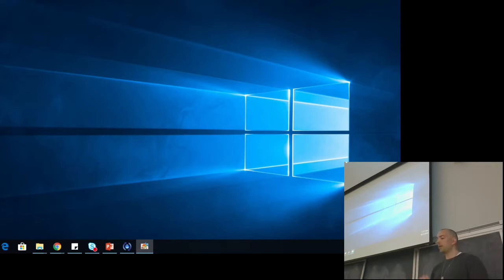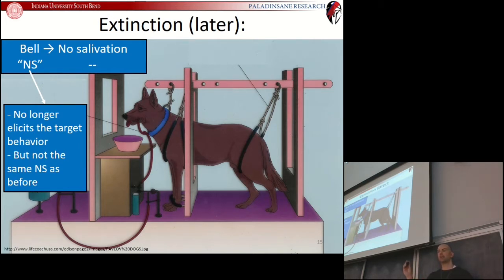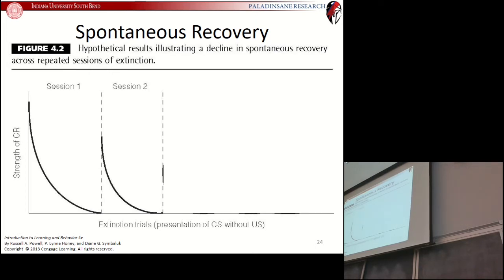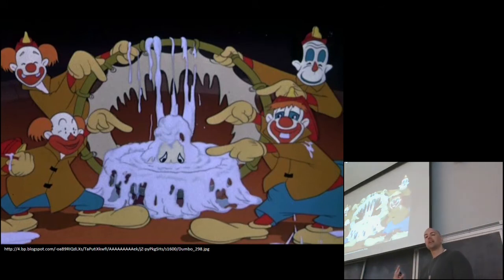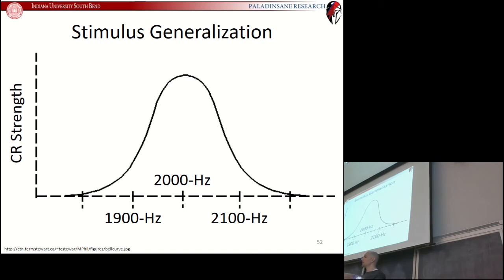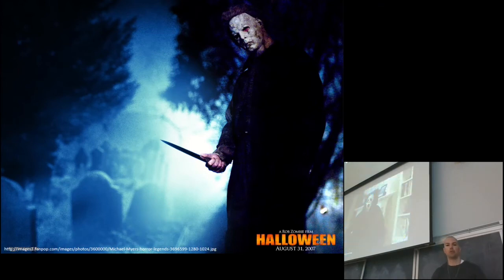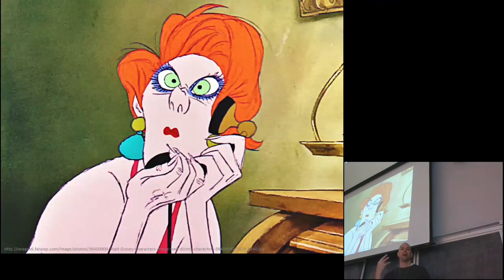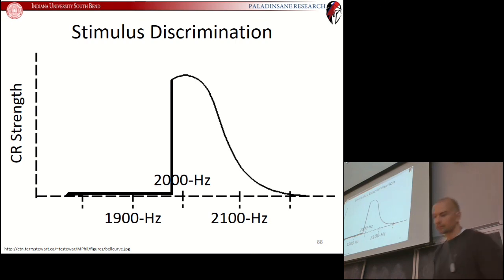IUSB 2018: PSY-P 325 - Lesson 07 - Chapter 4: Classical Conditioning: Phenomena & Complexities